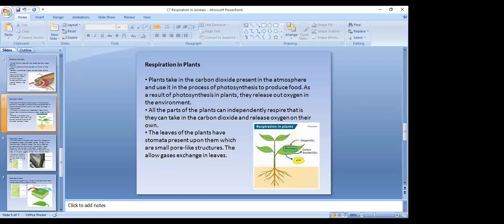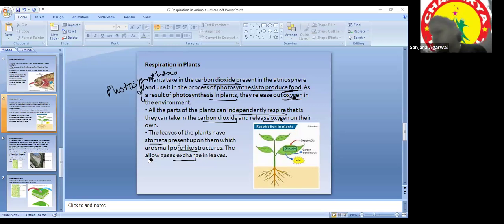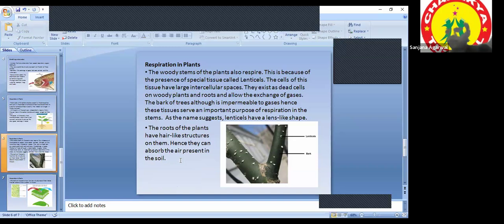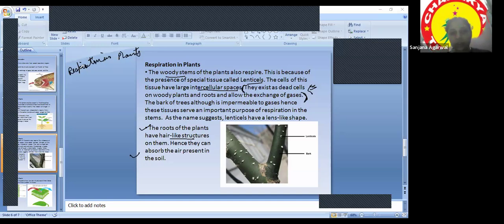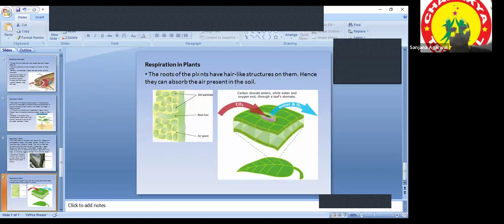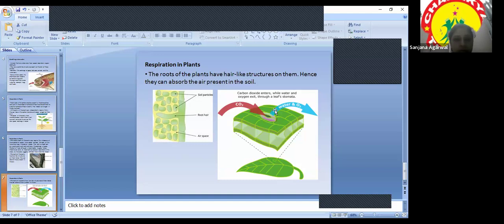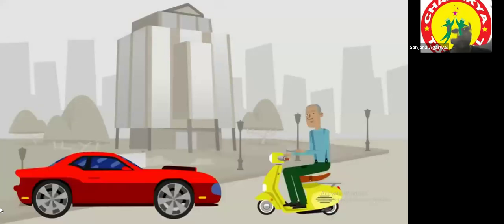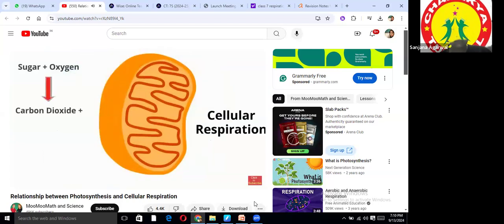Grade 7 Respiration in Organisms L6